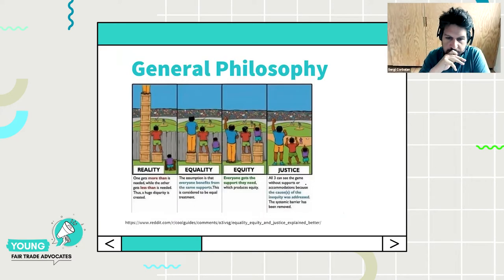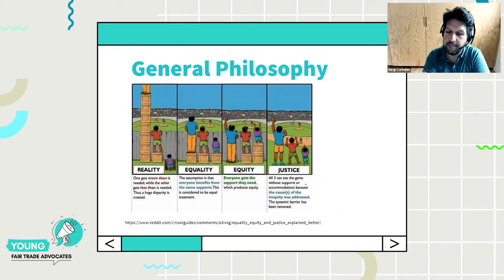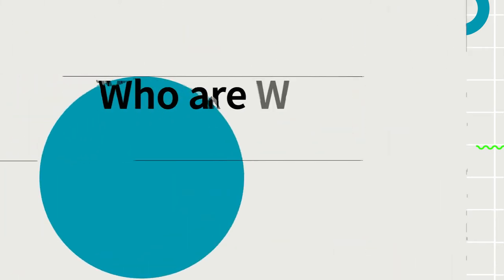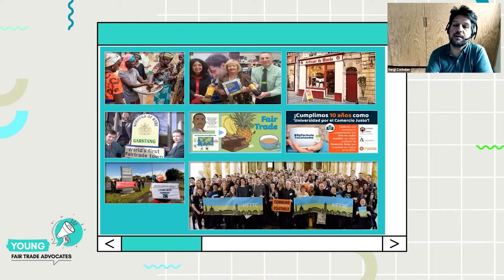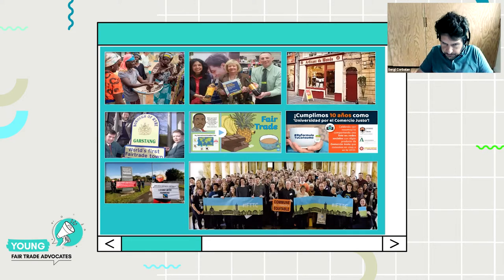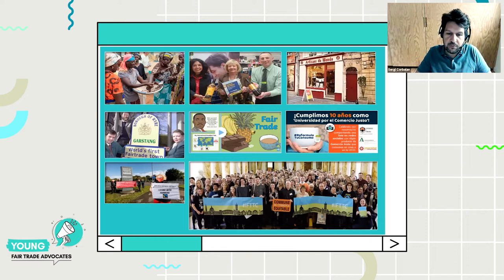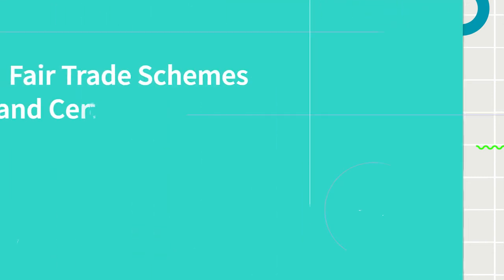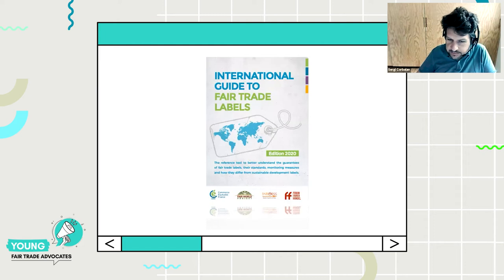1. An introduction to Fair Trade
In this module, you will be introduced to what Fair Trade is, its principles, definition, actors, how it works, the current topics and key figures around the movement.

Speaker : Sergi Corbalán, The Fair Trade Advocacy Office

“This learning module was produced in the frame of the EU WISE FOR YOUNG CITIZENS PROJECT, a pan European Erasmus+ project, with the financial support of the European Union. Its contents are the sole responsibility of the authors, and do not necessarily reflect the views of the European Union”.